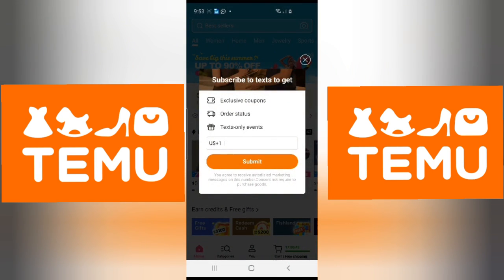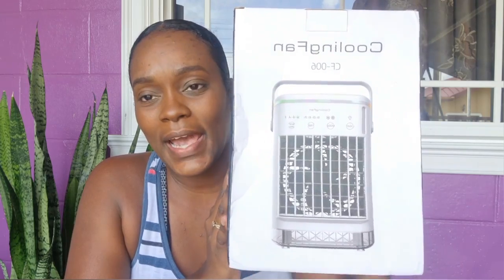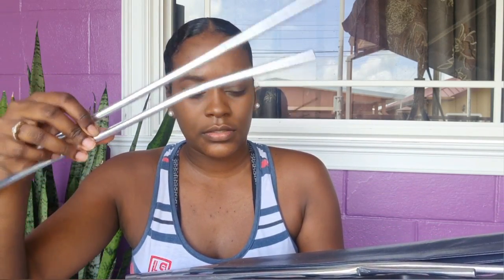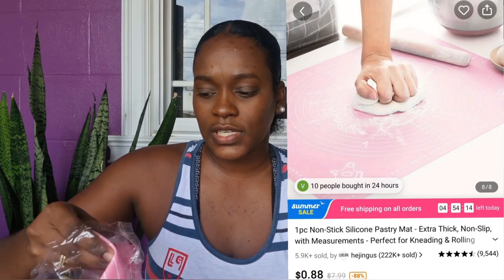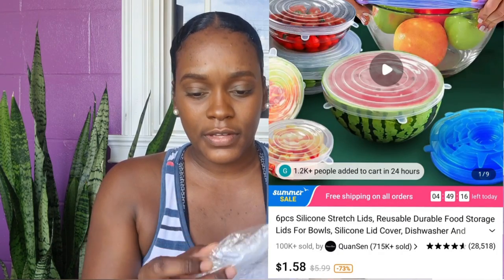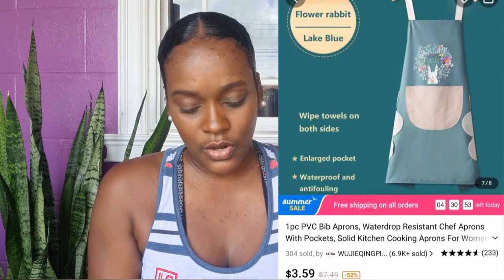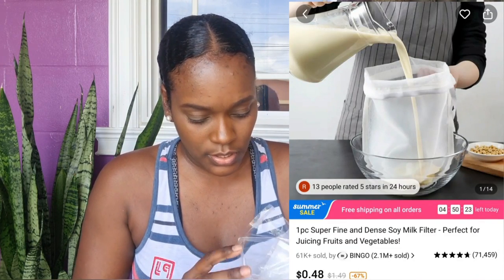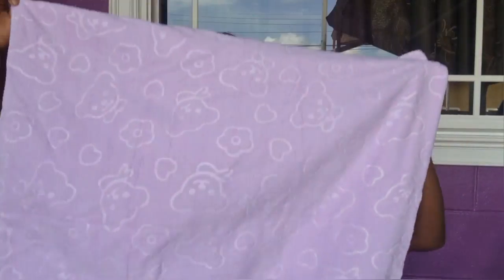HUGE TEMU HAUL | TRINIDAD YOUTUBE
download Temu App or Search code [pick6738] to get $100 in Coupons  (for all users)

💝Special Surprise for new users💝 Download TEMU to get Vegetable Chopper for only $1.09 (reg $10.19) :

Portable Air Conditioner $25.99💰

1pc Simple Shoes Rack $6.19💰

1pc Soap Dispenser $3.49💰

1pc Silicone Baking Mat $1.89💰

1pc Silicone Pastry Mat $1.69💰

1pc Food Grade Silicone Baking Mat $3.09💰

1pc Soft Bonnet Hooded Hair Dryer $2.89💰

100pcs Cake Rainbow Paper $0.79💰

1pc Kitchen Gas Range Cleaning Brush $1.79💰

1pc, Stainless Steel Noodle Cutter $1.59💰

1pc Silicone Scraper Spatula $1.79💰

6pcs Silicone Stretch Lids $1.39💰

1pc Portable Jewelry Box $0.89💰

12pcs Stainless Steel Piping Tip $1.89💰

1pc Kitchen Apron $1.79💰

Women's Simple Shoulder Bag $6.49💰

1pc Under The Bed Visible Five Compartments $2.99💰

1pc Auto Seat Back Protectors Organizer $3.99💰

1pc, Soya Milk Filter $0.49💰

Portable Foldable Hanging Travel Hook Toiletry Bag $4.99💰

Stretchy High-Rise Blue Jeans $15.99💰

1pc Microfiber Absorbent Bath Towel $2.39💰

Women's Roman Flat Sandals $9.49💰

Lace V-neck Loose Blouses $3.99💰

【pinned comment】